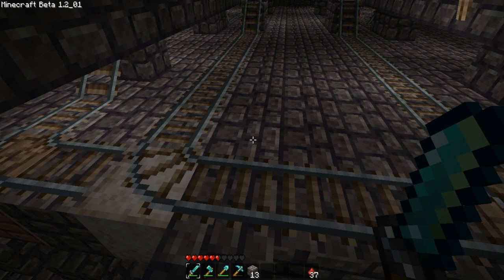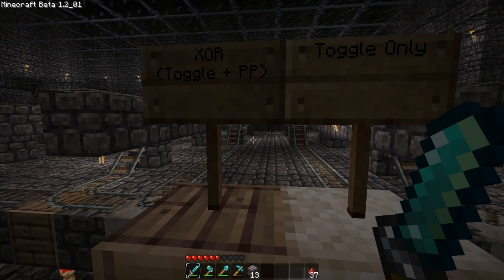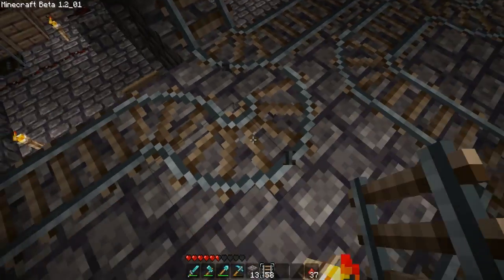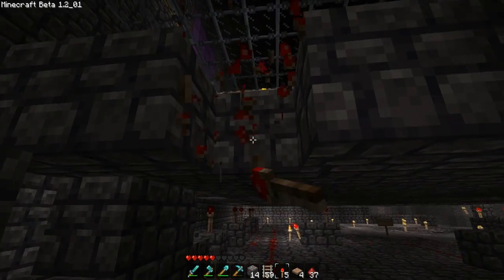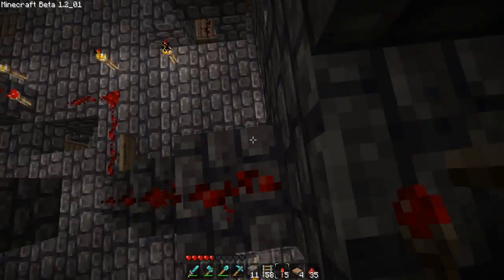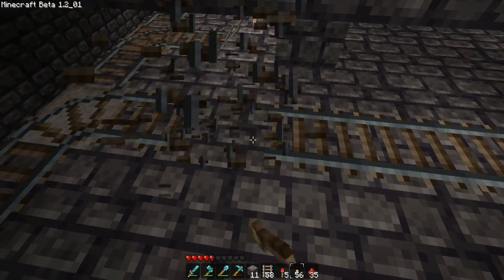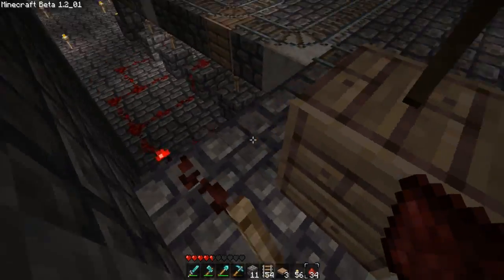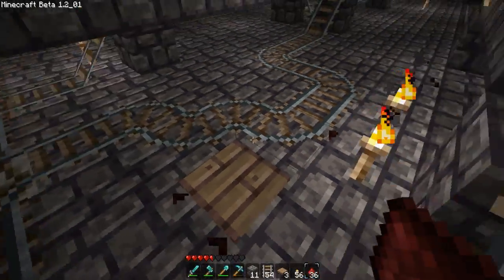Episode 12 | Building the Dock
We place a couple of pressure plates that will act as toggle switches later on. I try to (once again) explain how the dock works.